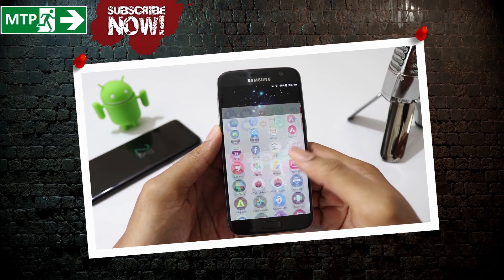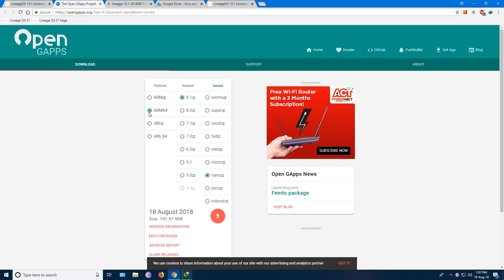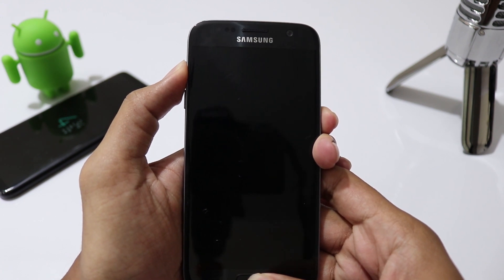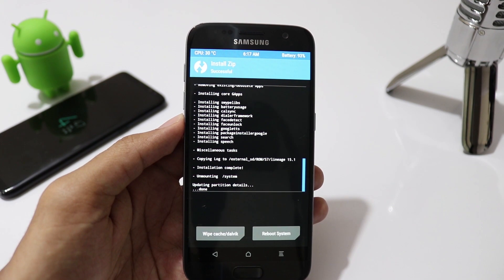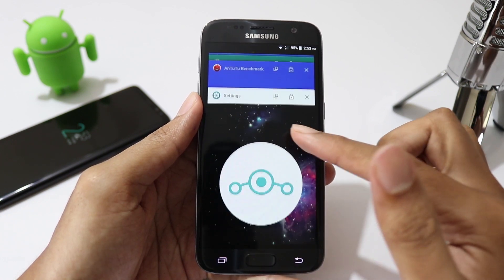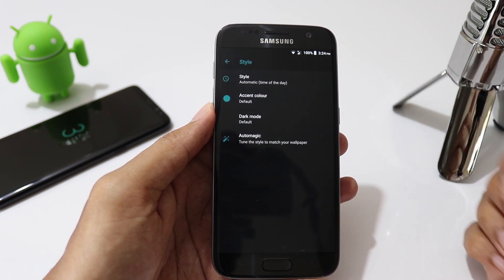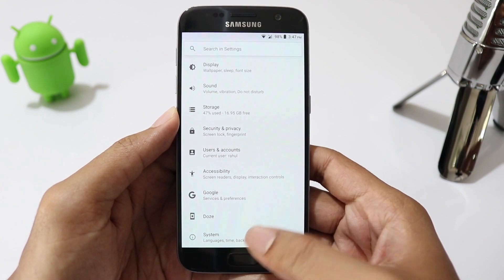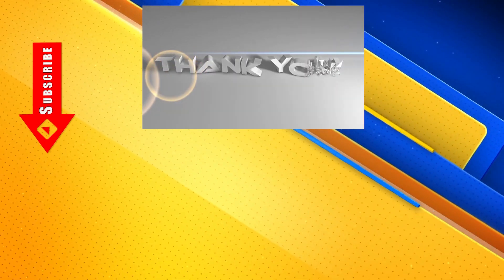Finally! Fully Stable Lineage OS ROM for Galaxy S7/S7 Edge Review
Hello Youtube, Finally we have got a fully stable Lineage OS ROM for Galaxy S7/S7 Edge  which can be easily used as a daily driver. This is from Aug 2018 build, let me know if you have any doubts i will answer your queries.